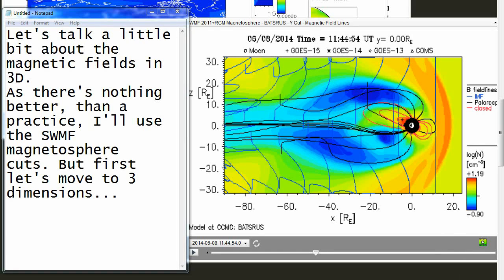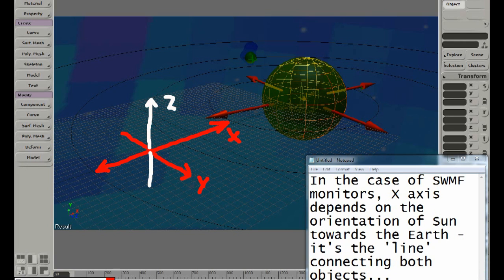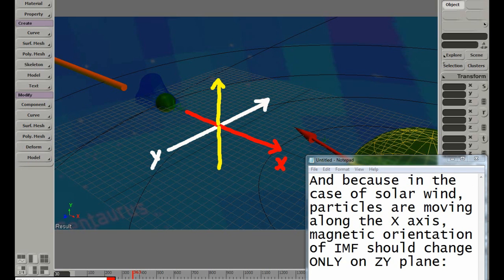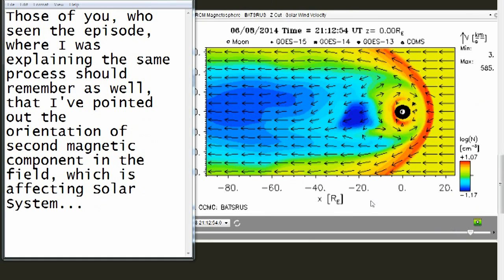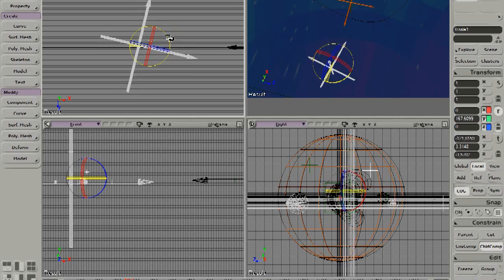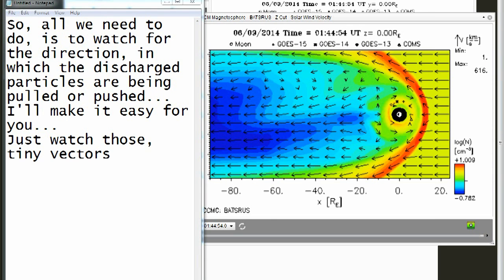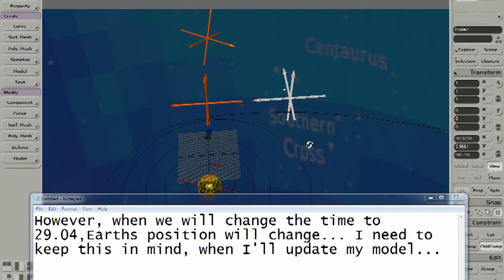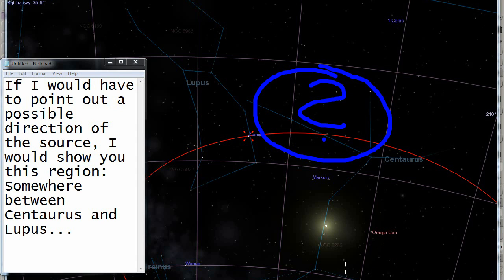Vibes Of The Universe - Where is Planet X?